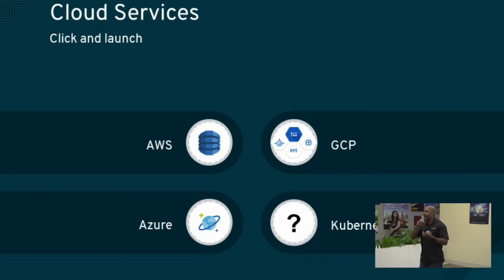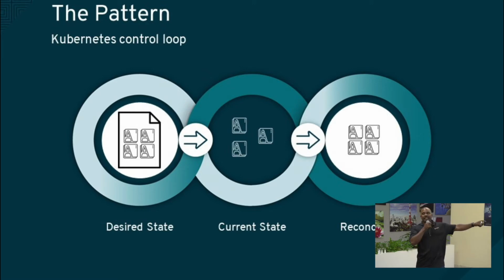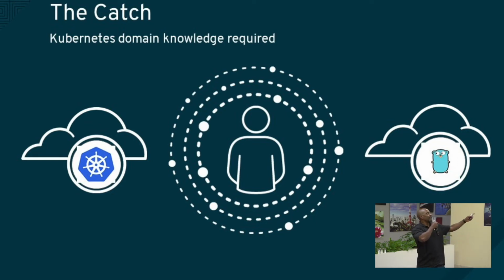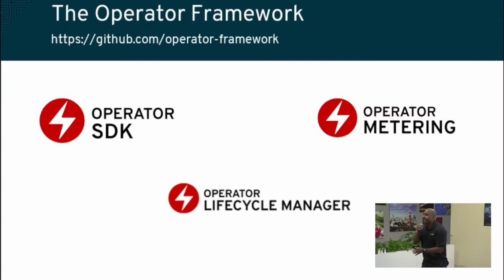2018 SF Bay OpenInfra Day ⚡️Red Hat ⚡️Kubernetes Operators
Tony Campbell from Red Hat's Site Reliability Engineering Team talks Kubernetes Operators during the OpenStack 8th Birthday lightning talk session at the 2018 SF Bay OpenInfra Day.